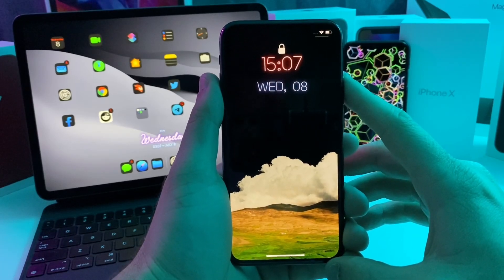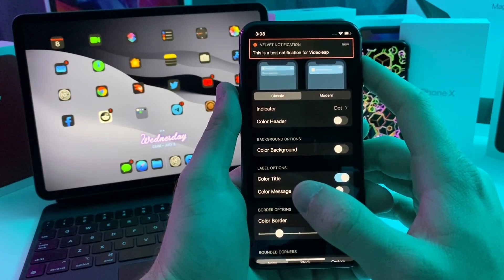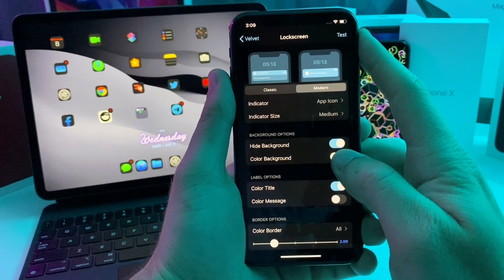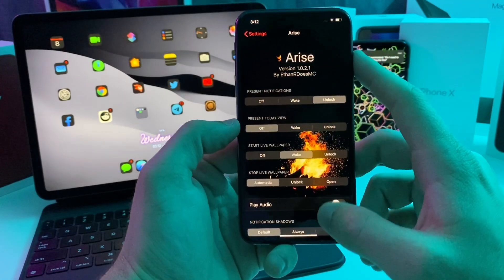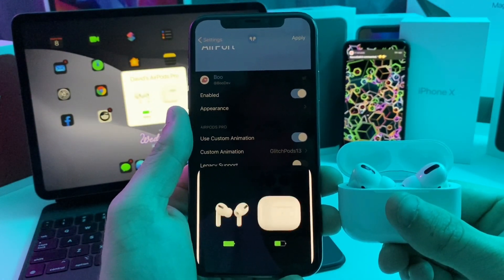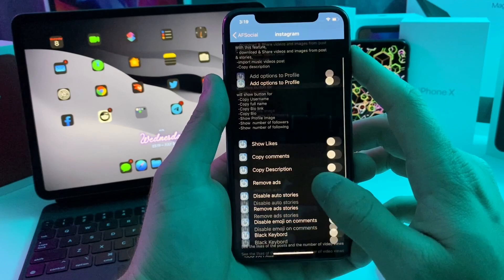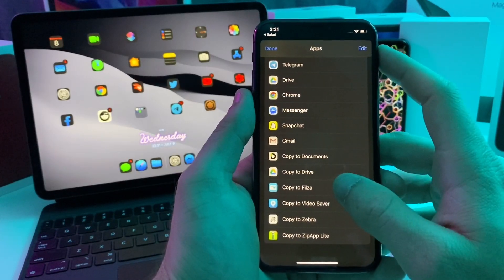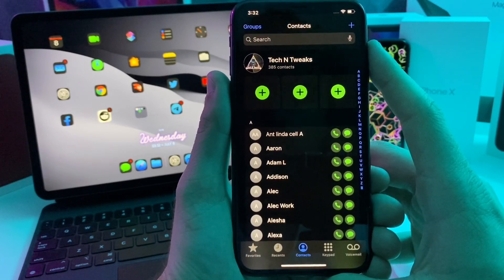Top 5 Cydia Tweaks for New iOS 13.5 Jailbreak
5 More Must Have Tweaks!
On this episode of TNTs I show 5 more cydia tweaks that you can run on your new unc0ver jailbreak on iOS 13.5 or below!

1 Like = Happy YouTube Algorithm 👹

locale.x=en_US

bc1q0c9f0kzytuwkg593swa0uqdlccqeems04d5v3m

Ethereum
0xDDc572e16AC3C469a49d87051De950297A3b77A5